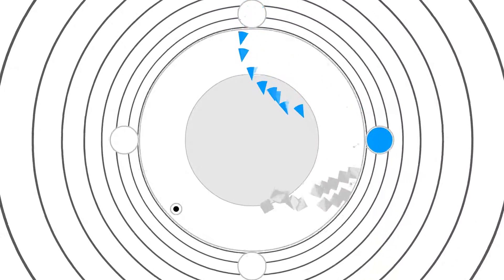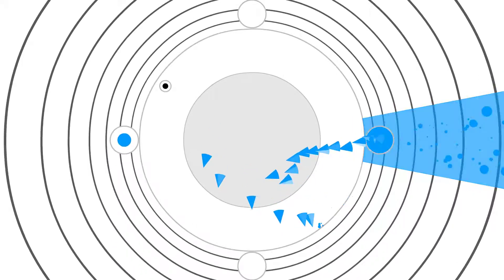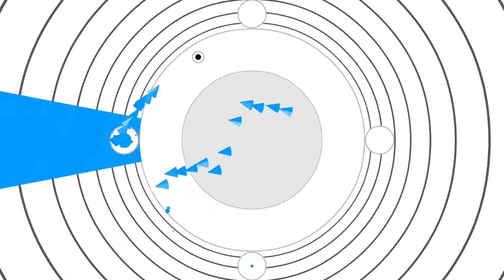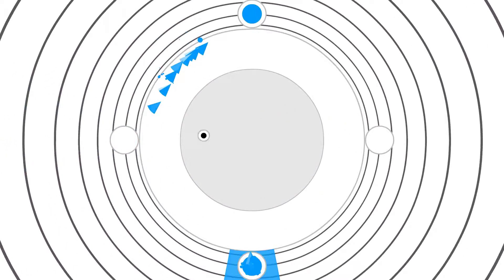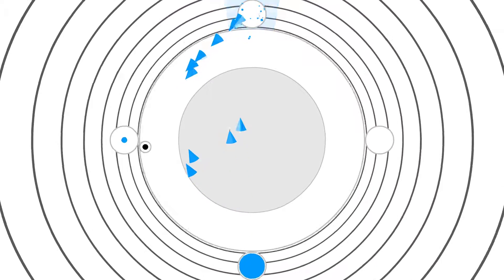Soundodger+ Solvalou [Heart 100%] - FINAL LEVEL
So... That was the last one...
Thanks for an awesome game MrBean!